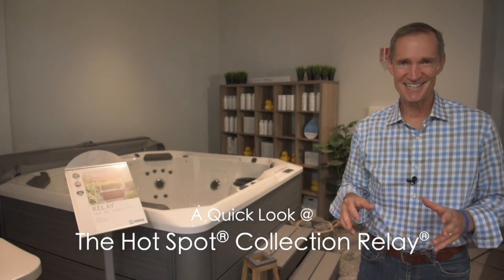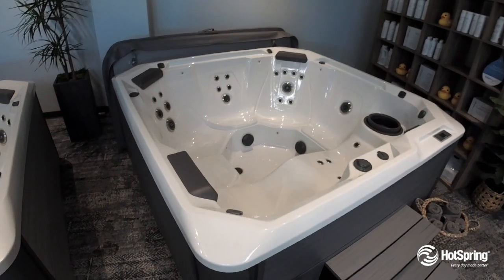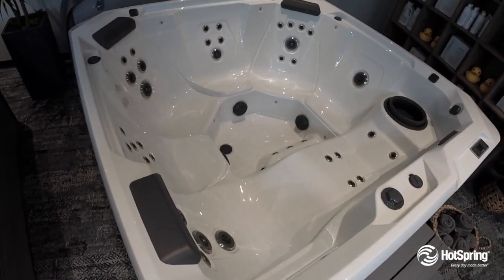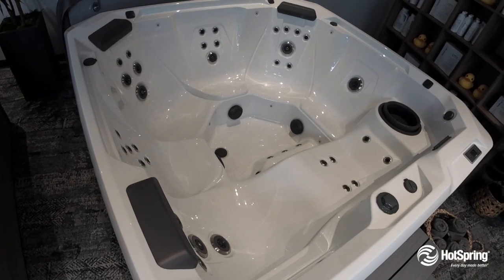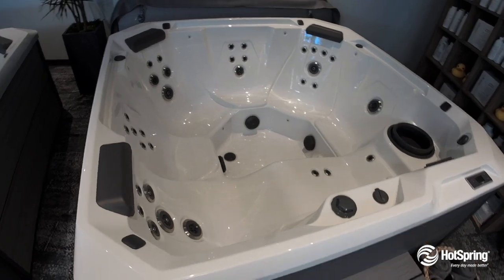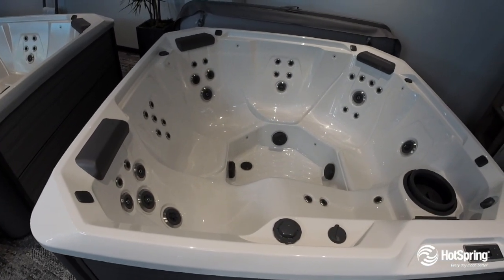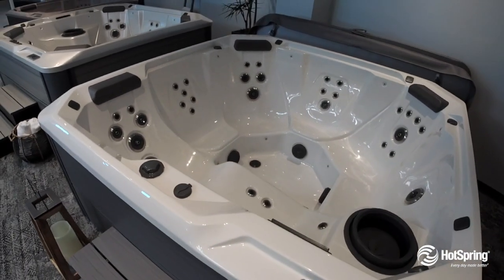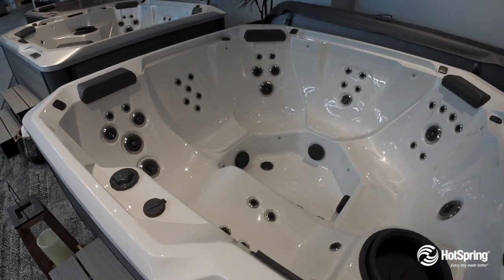Hot Spot® Collection Relay® - 6 Person Hot Tub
You’ll find your perfect seat in the versatile Relay. There’s plenty of room for a group, or stretch out for a solo soak and enjoy soothing massage from neck to toe.

Relay Jet System
The Relay provides a carefully designed system of jets to soothe and target muscle groups from your neck to your toes.

Beautify Your Space

Designed to delight the senses, each spa features eye-catching finishes, dramatic LED lighting, sleek metallic corners, and distinctive design details. Subtly embossed cabinets evoke the beauty of natural materials with the durability of advanced composites. Choose from a soothing color palate that follows current design trends and complements your indoor and outdoor space.

A large bartop, contoured seating, and integrated pillows complement the overall design for a unique and on-trend look.

Complete Hydrotherapy Experience

Every aspect of your spa is precision engineered to deliver the ultimate massage experience. Ergonomically designed shells are shaped to fit the body’s contours and position you to make the most of our legendary Hot Spring hydromassage systems.

You’ll emerge energized and inspired – ready to be your best.